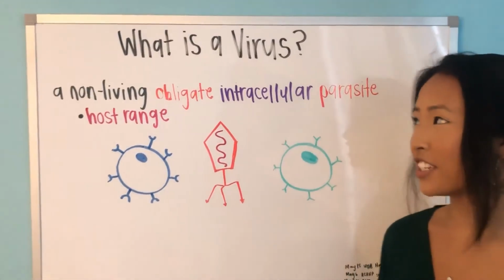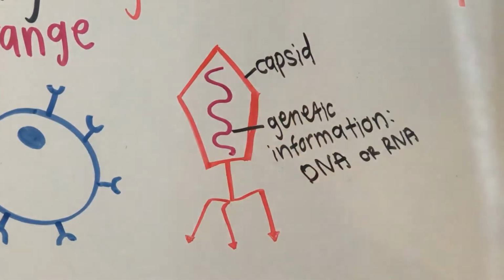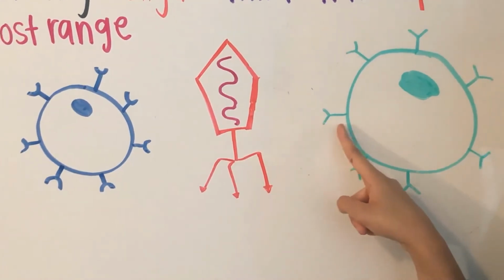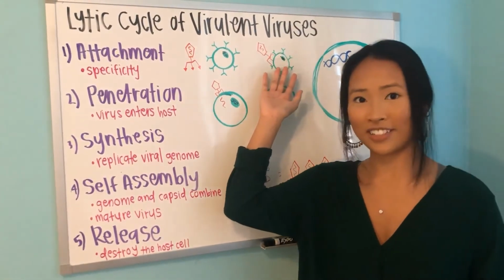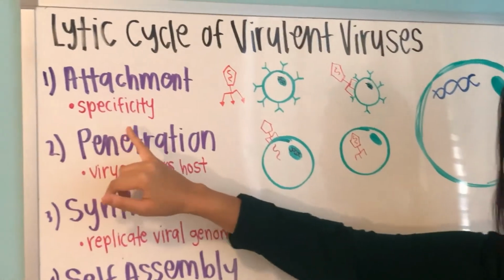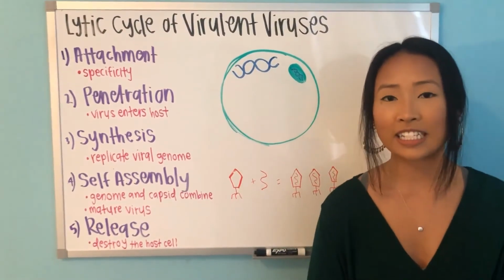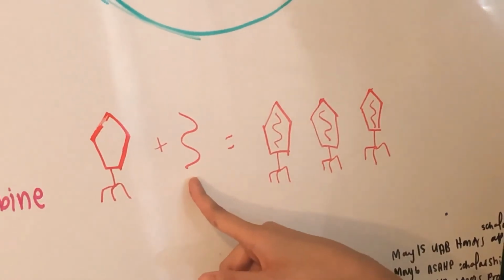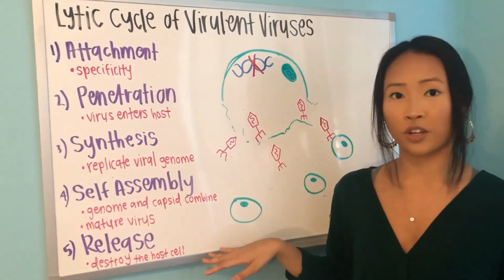Viruses and the Lytic Cycle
CAMP summer tutor application